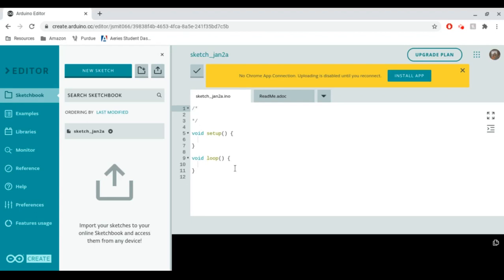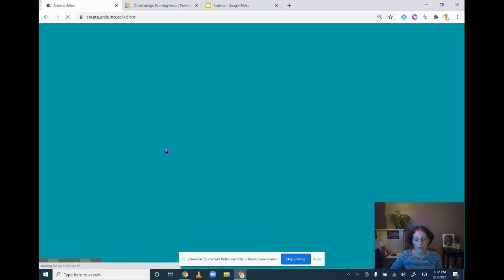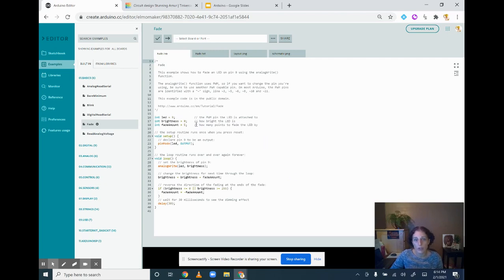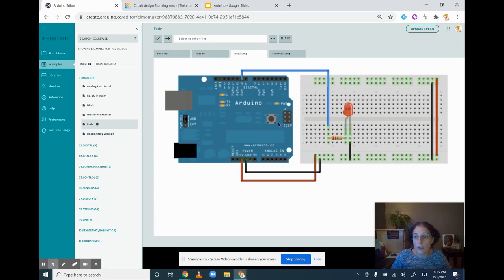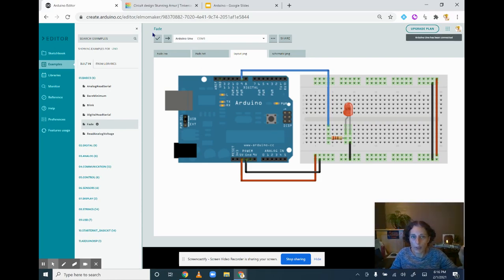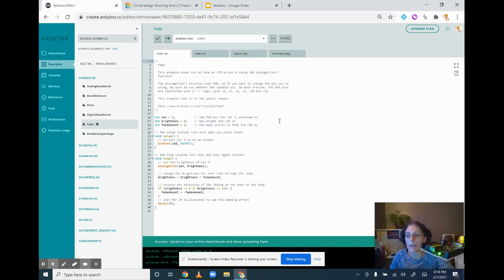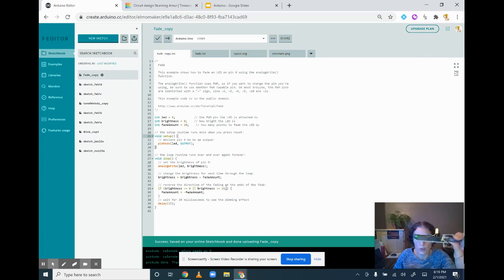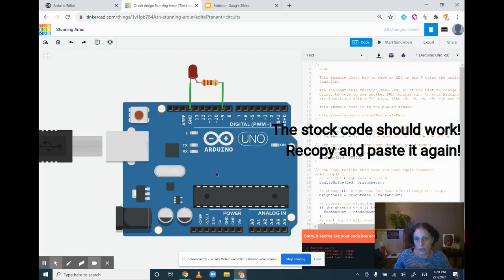Quick Start Arduino Fade